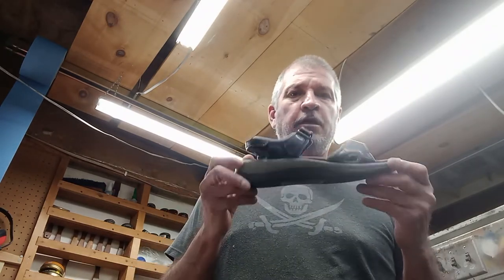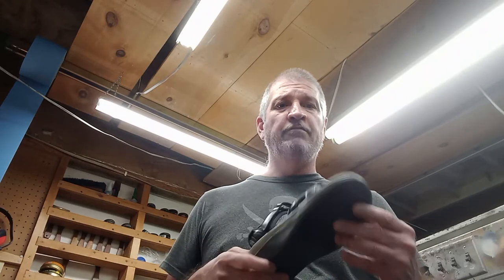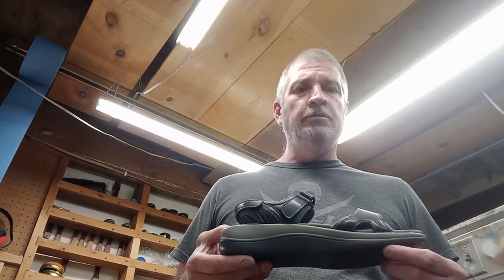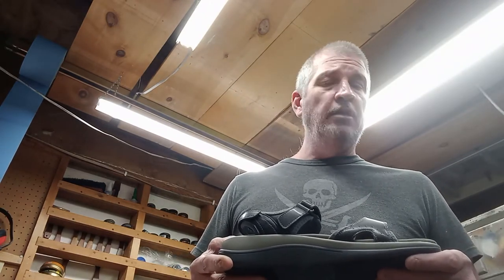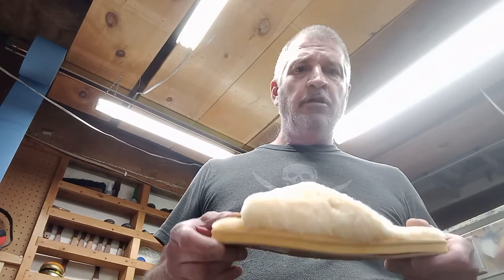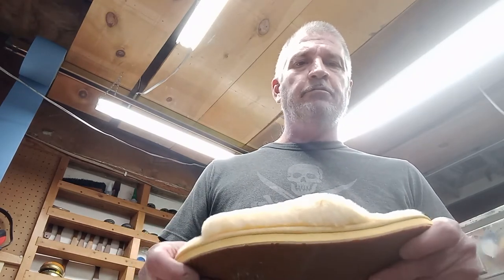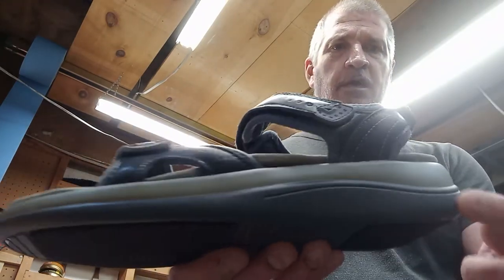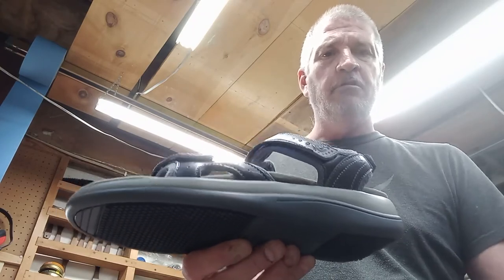Adding an External Shoe Lift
Small differences in limb length are common. In fact, as many as a third of the population may have a 1 cm or less (less than ½ inch) discrepancy between their right and left legs.

We recommended getting an external shoe lift for a discrepancy more than 3/8"

We make internal and external shoe lifts. Please visit us at LilburnShoe.com more information about easy 3 step process for shipping your shoe to us